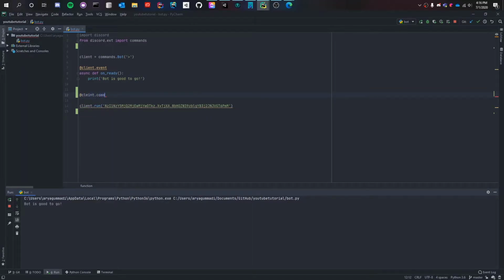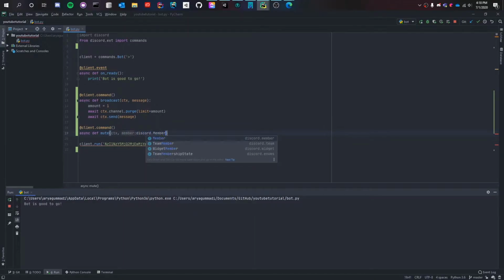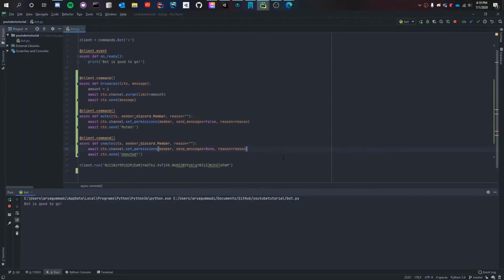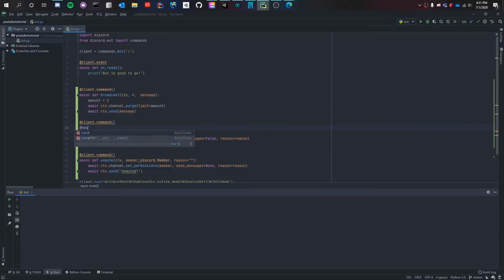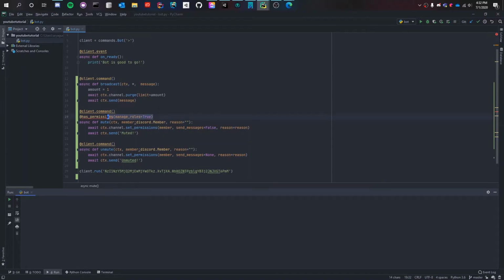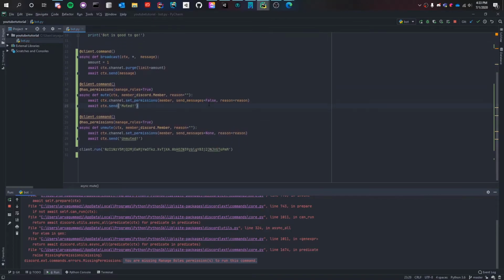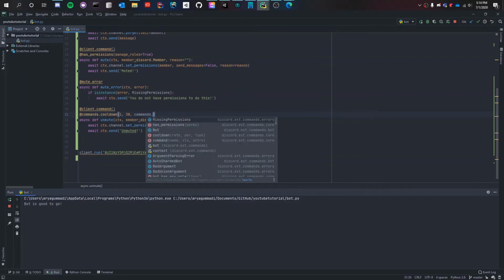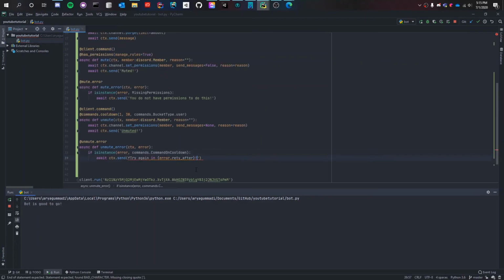Discord.py Rewrite | Part 5.2 | Advanced Commands - 2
In this video we look into advanced bot commands such as mute, unmute, broadcast, error handling and cooldowns. If you have any questions, please write them in the comments down below or in our help server. Any feedback would be much appreciated!